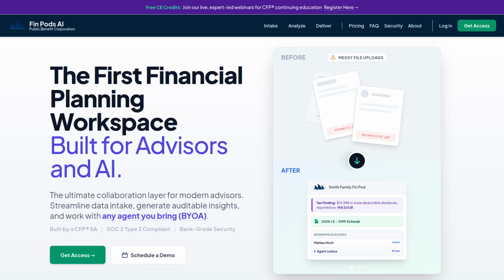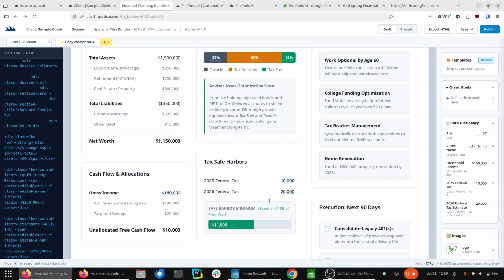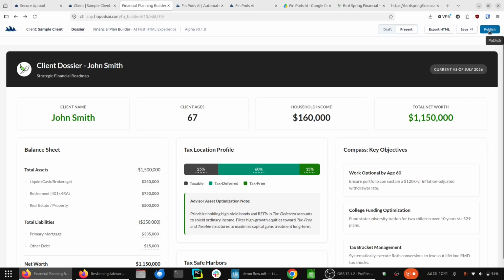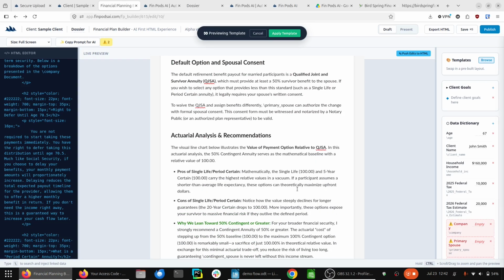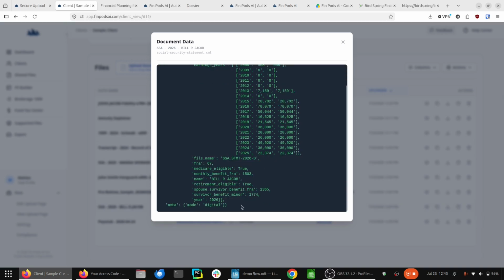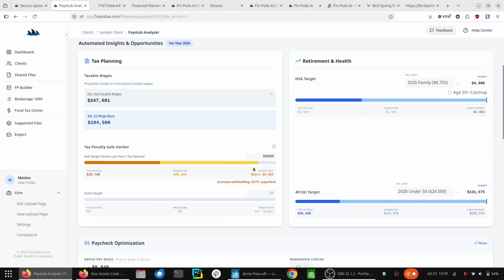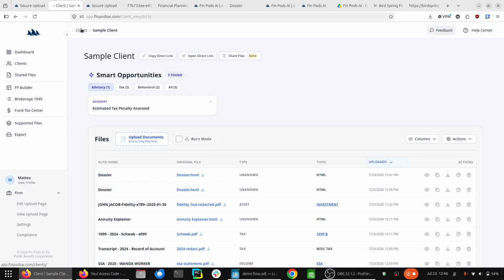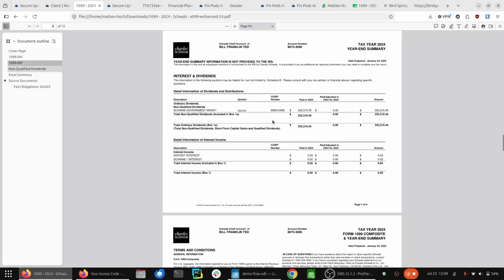Fin Pods AI Workspace for Financial Planners Demo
Demo of current functionality in Fin Pods, the first financial planning workspace built for advisors and AI.